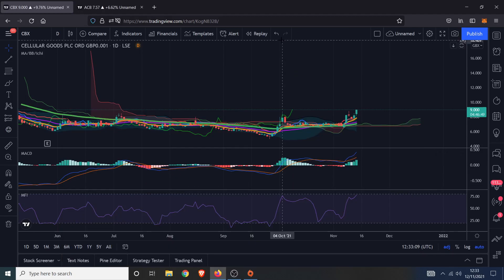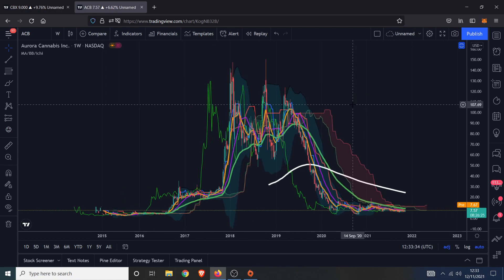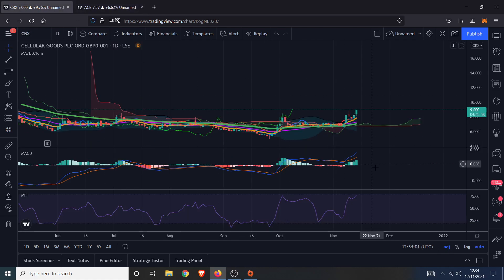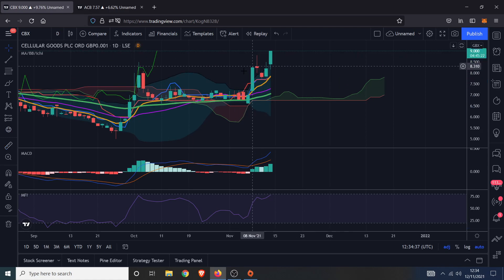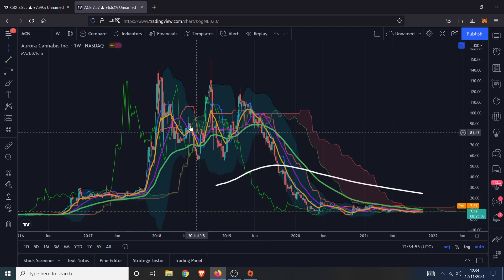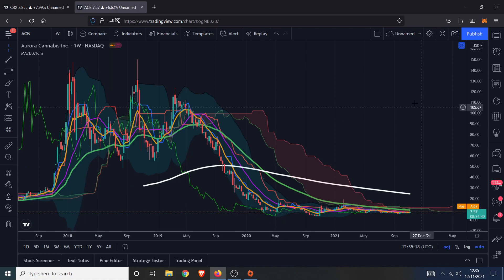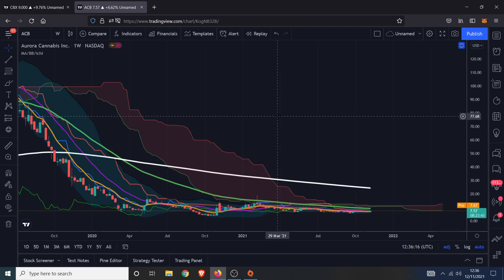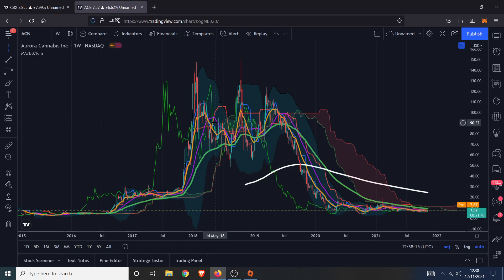Cannabis Stocks Have Bottomed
Free Trade (stocks & shares)

Referall links

Hyper Trader Trading Platform (link multipal exchanges in one place)